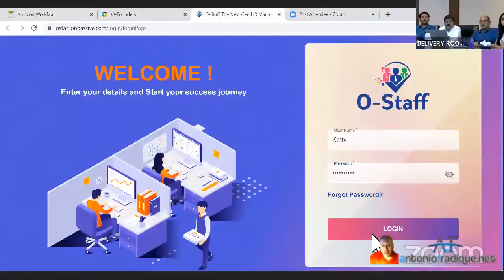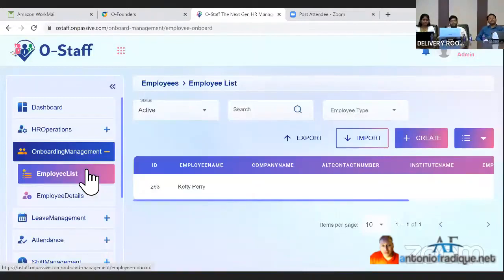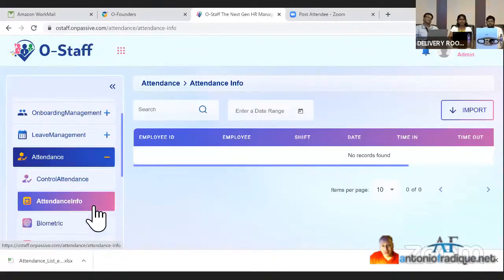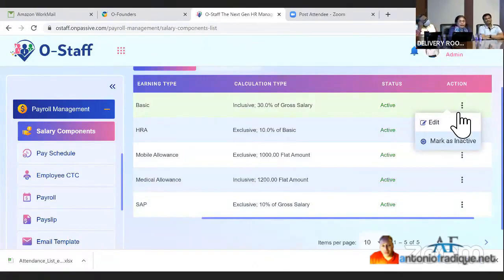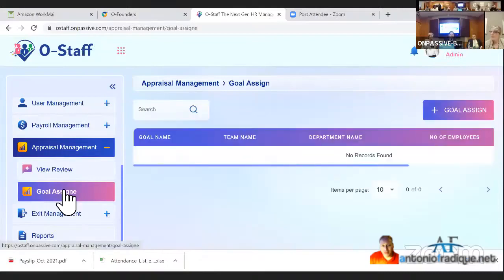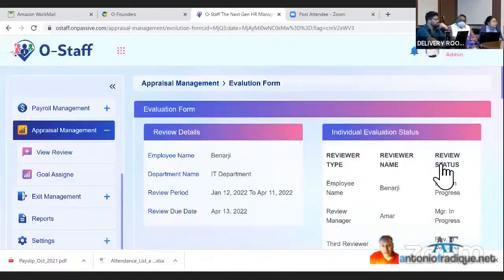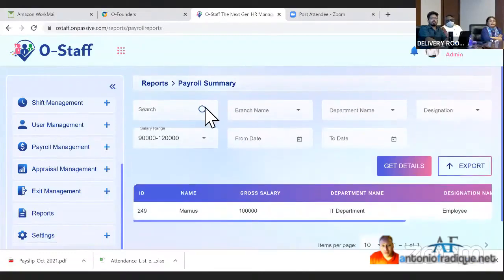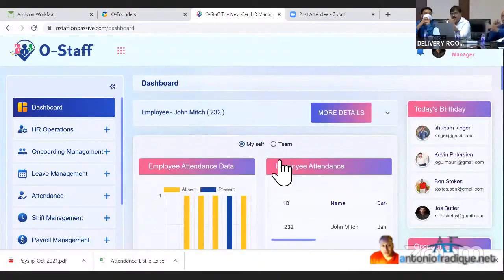ONPASSIVE - OStaff Presatation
Manage your human resources in a new way with
O-Staff.
 Now all entrepreneurs can reinvent their business with this feature-rich Human Resource Management System.

O-Staff HRMS
It is a powerful human resource management system that provides an entrepreneur like you with every feature you need to engage and develop your team. The software is designed for small businesses and provides an easy way for managers to manage employees, track vacations, manage performance reviews, and monitor training progress. Whether you are the owner of a small business or a large organization, it helps you
O-Staff
 To manage and improve all aspects of your workforce development

Using the highly intuitive dashboard of
O-Staff
 Create schedules, manage expenses, create reports, and track all the information you need for HR projects.
helps
O-Staff
 Managers keep track of employee performance and engagement.
At its core is an AI-driven logic and interface designed to help you create the best experience for your team.